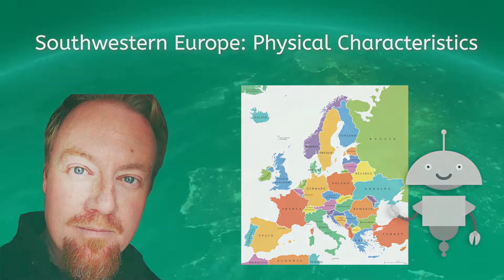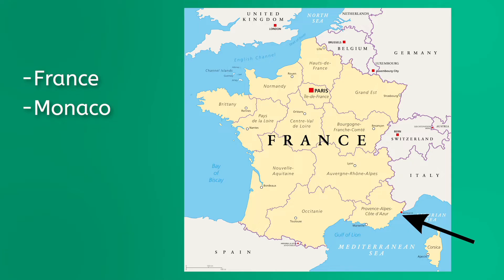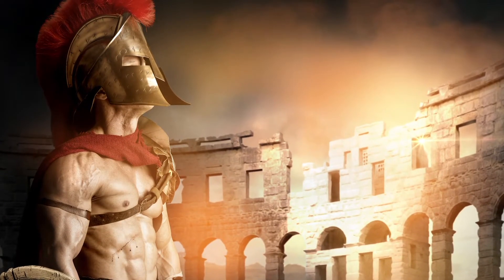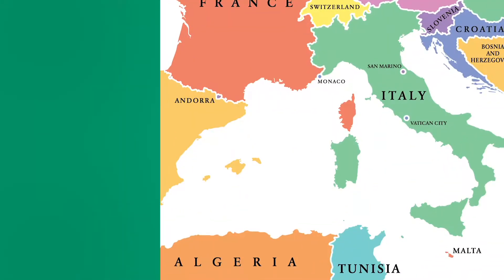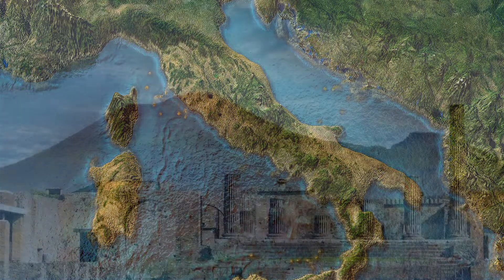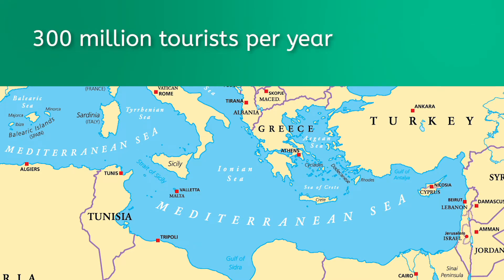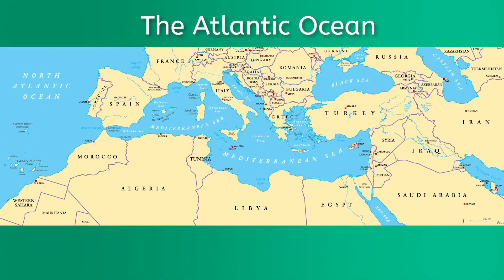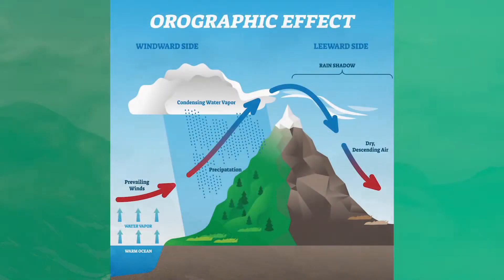Southwestern Europe: Physical Characteristics - World Geo for Teens!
From the Eiffel Tower to the Mediterranean Sea - welcome to Europe! Learn all about the countries of southwestern Europe and their land characteristics, bodies of water, and climate!